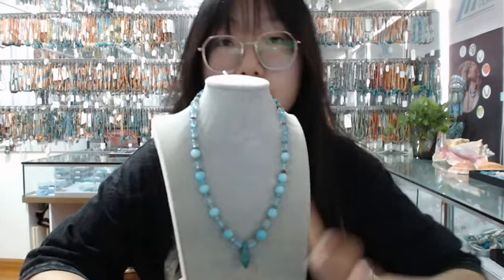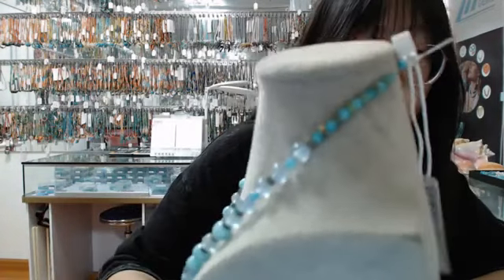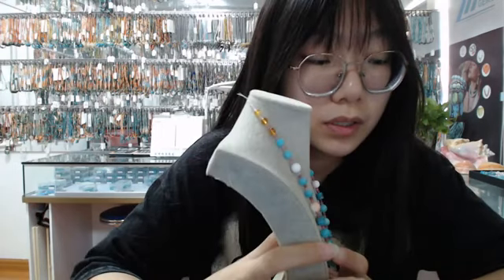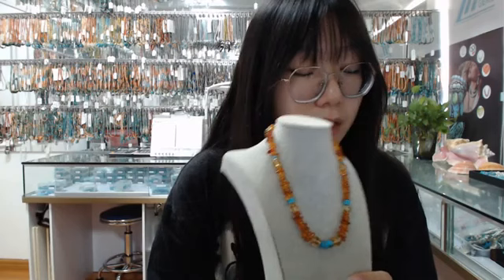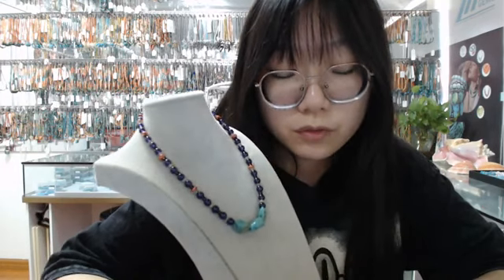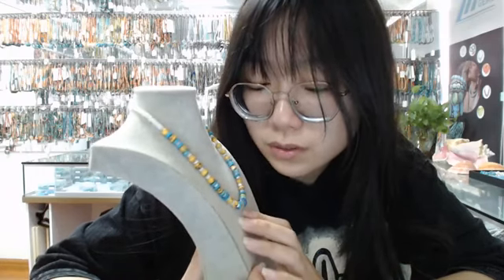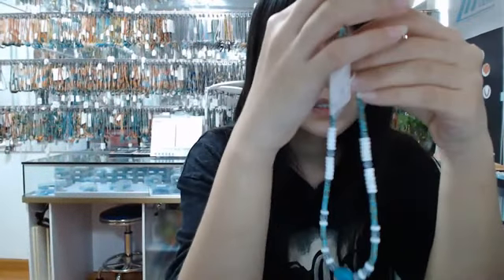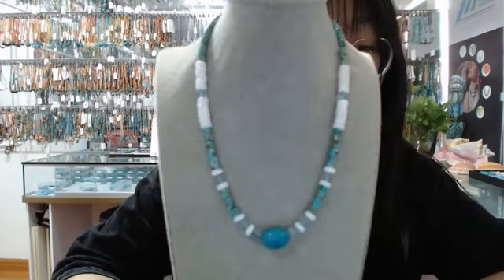20240516-06 Natural turquoise spiny oyster Princess spiny oyster sakura onyx colorful gemstone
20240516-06 Natural turquoise spiny oyster Princess spiny oyster sakura onyx colorful gemstone necklace fashionable jewelry for her